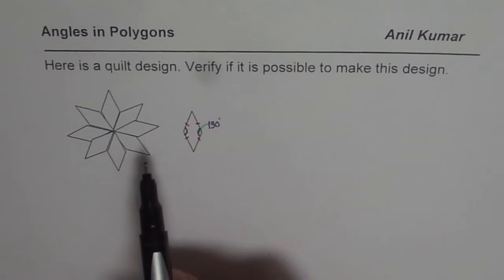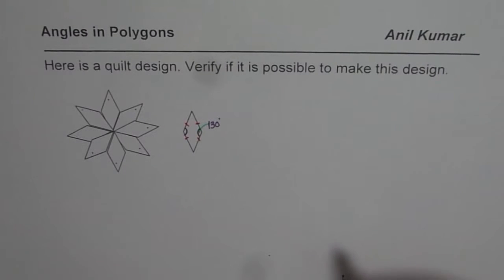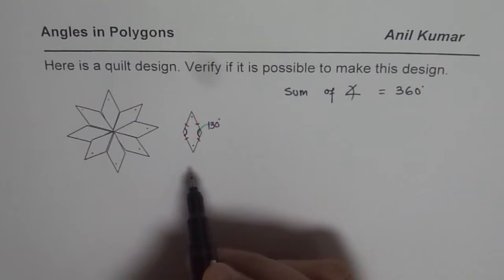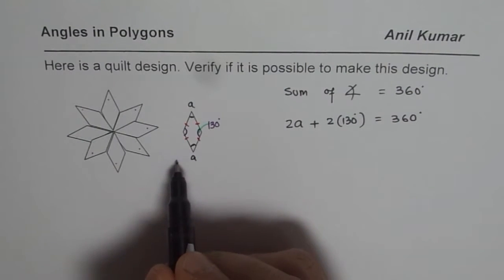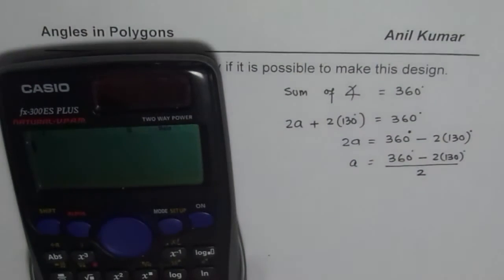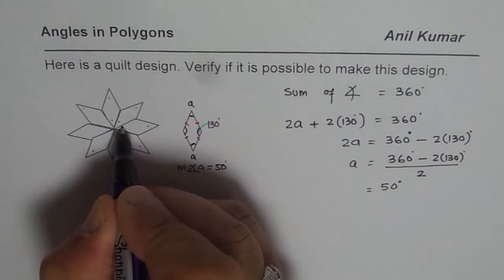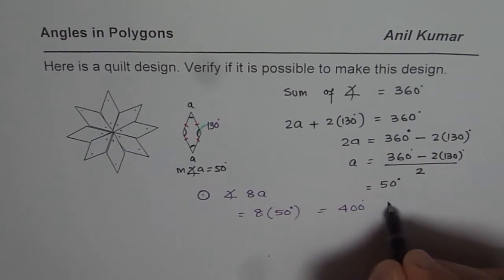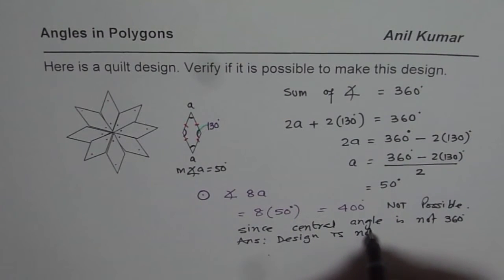Angles in Polygons Is this Quilt Design with 8 Vertex Possible